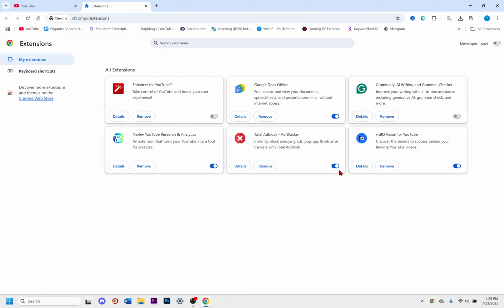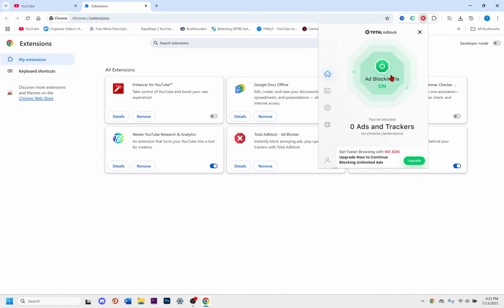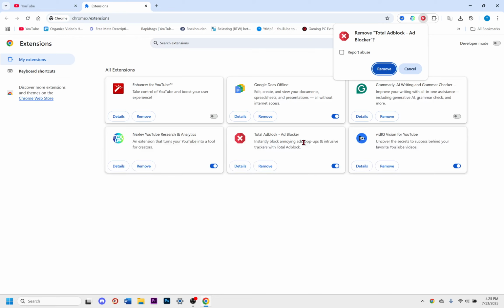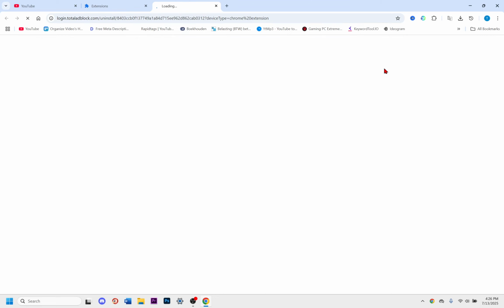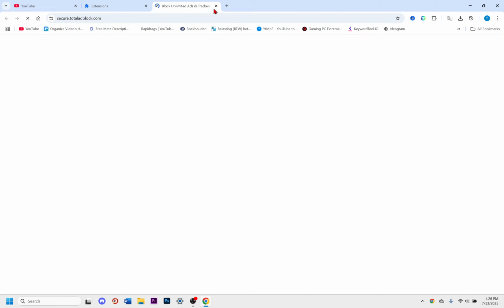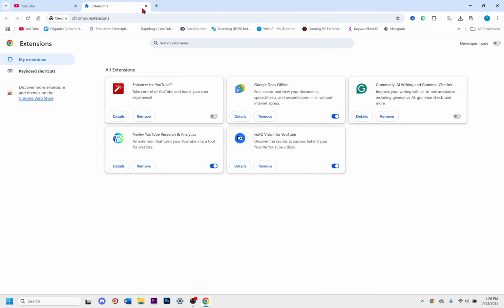How to Disable Ad Blocker in Google Chrome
Learn how to disable ad blocker in Google Chrome quickly and easily in 2025. Follow this step-by-step guide to turn off extensions blocking ads, whitelist sites, and improve your browsing experience. Perfect for troubleshooting, accessing content, and managing Chrome settings like a pro!